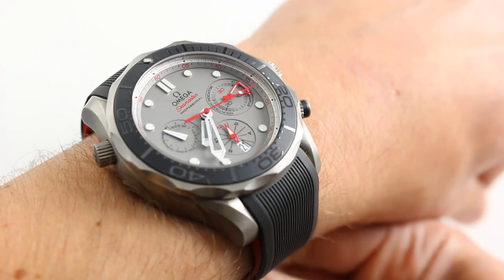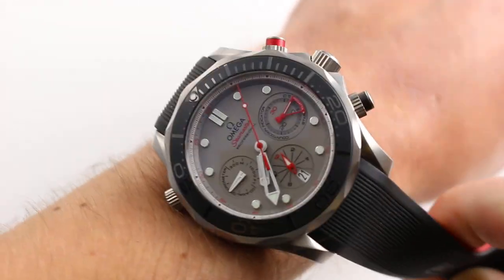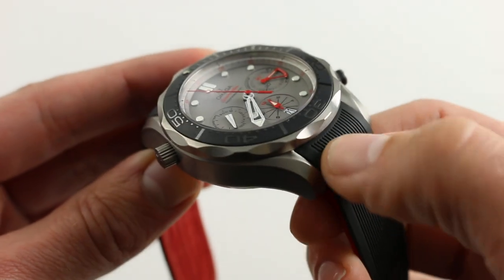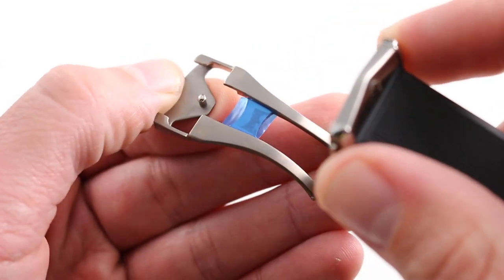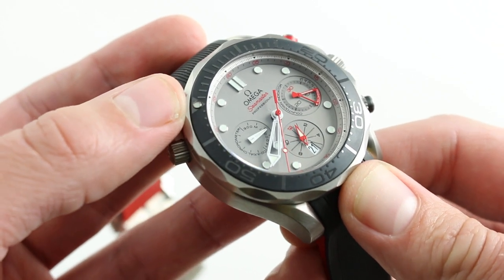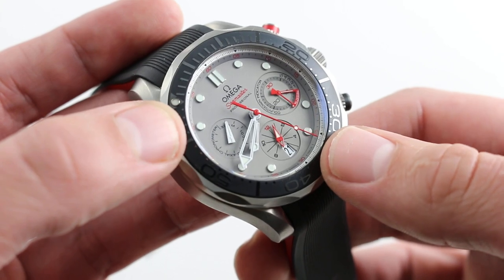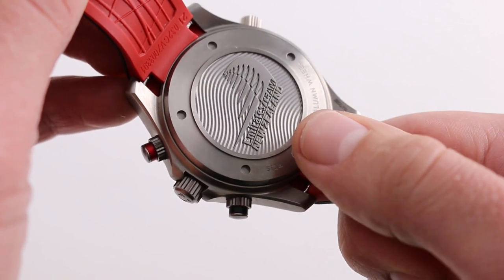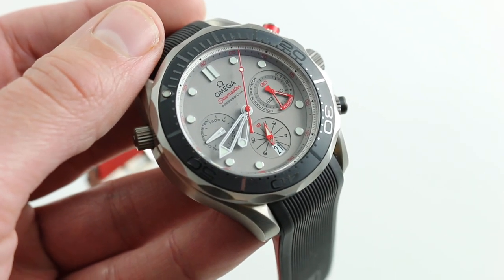Omega Seamaster Diver 300M Co-Axial ENTZ Luxury Watch Review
See this 44mm titanium Omega Seamaster Diver 300M ENTZ - Seamaster Diver 300M Co-Axial Chronograph Ref. 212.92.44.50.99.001 in high-resolution images on our website,